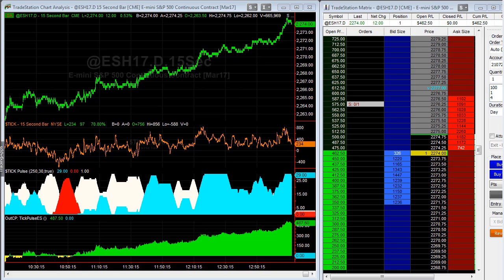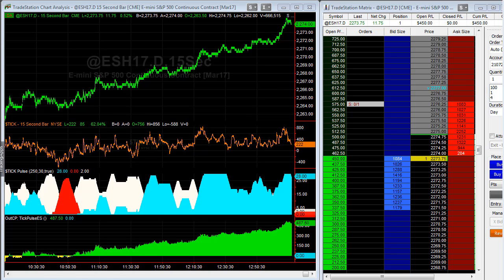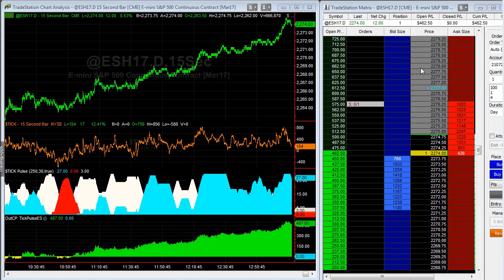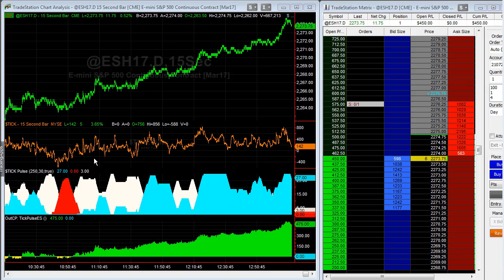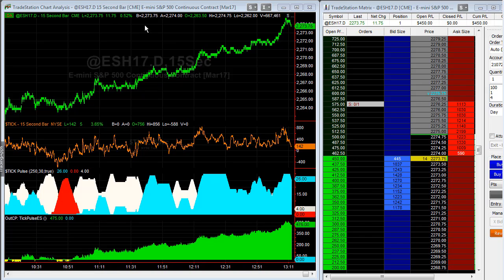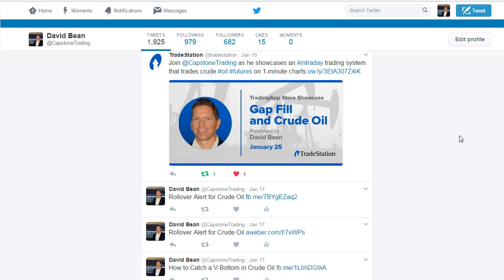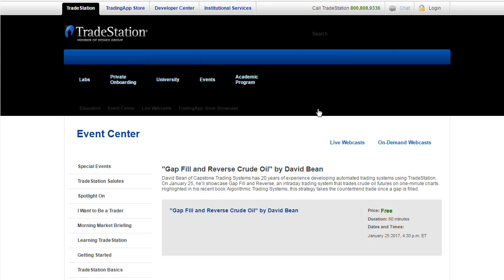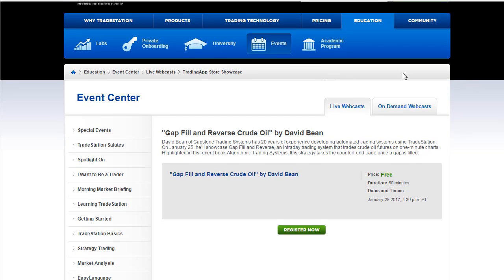Tick Pulse E-mini S&P Live Trade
A day trade strategy for the e-mini S&P, showing a live trade on the long side in the March 2017 E-mini S&P. Futures and forex trading contains substantial risk and is not for every investor. An investor could potentially lose all or more than the initial investment. Risk capital is money than can be lost without jeopardizing ones' financial security or life style. Only risk capital should bused for trading and only those with sufficient risk capital should consider trading. Past performance is not necessarily indicative of future results.